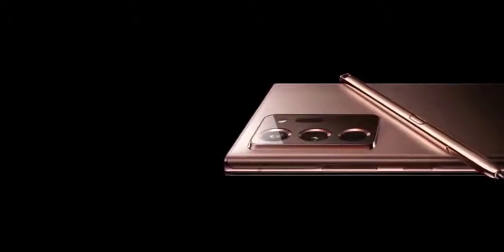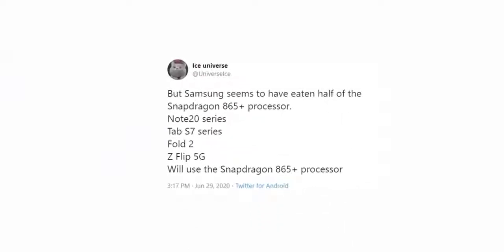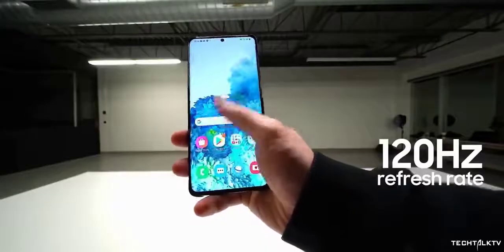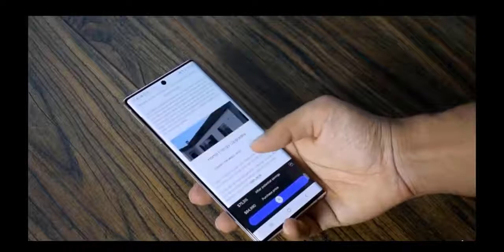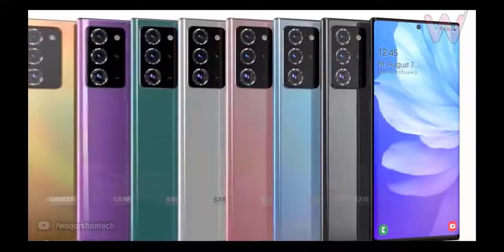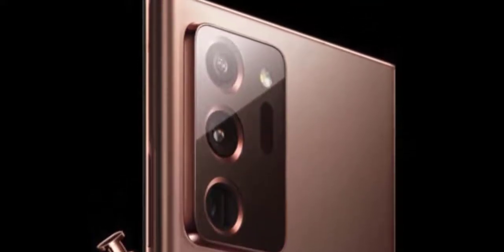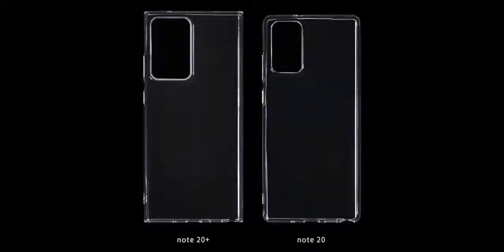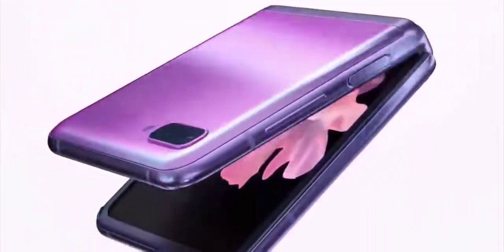Samsung Galaxy NOTE 20 ULTRA IS HERE FINALLY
The first real Galaxy Note 20 Ultra leak is finally here and it’s glorious
It’s about time that we started seeing actual renders of the Galaxy Note 20 surface and the one that’s leaked online today actually comes from Samsung itself. Samsung Russia appears to have uploaded a render of the Galaxy Note 20 Ultra on its website, giving us our first and best look yet at the upcoming flagship phablet.

As most of you would be aware by now, Samsung is going to launch two variants of its upcoming flagship device, the Galaxy Note 20 and Galaxy Note 20 Ultra. It’s expected to unveil the device by way of a virtual launch event on August 5.